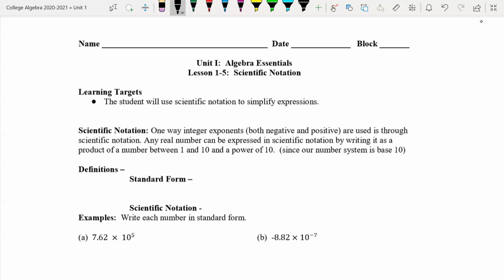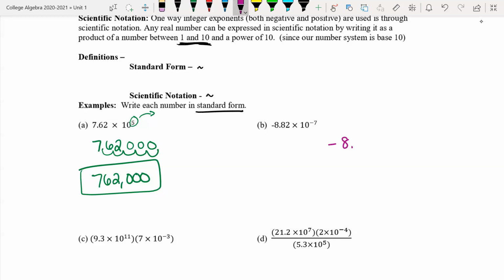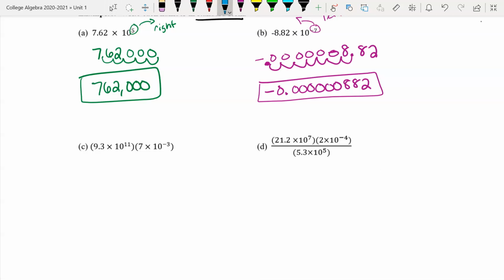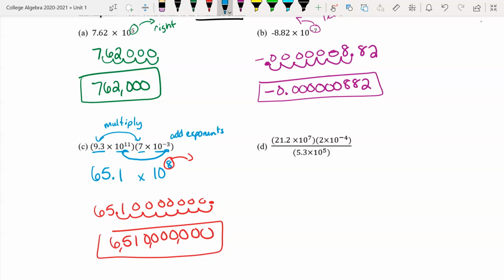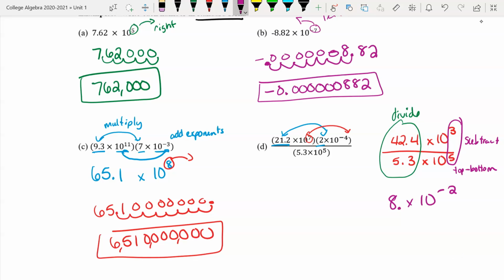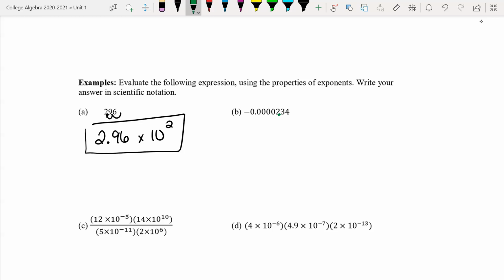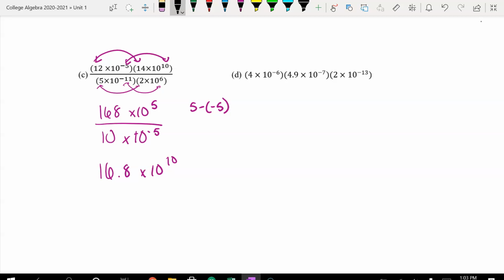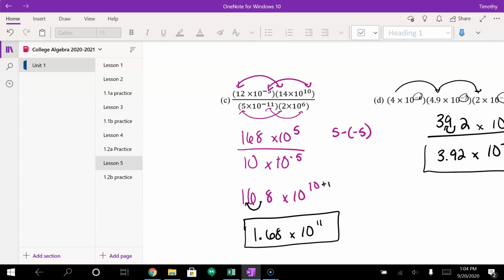006: Scientific Notation